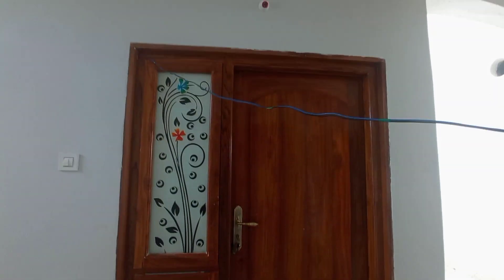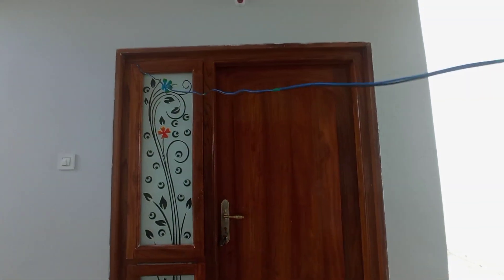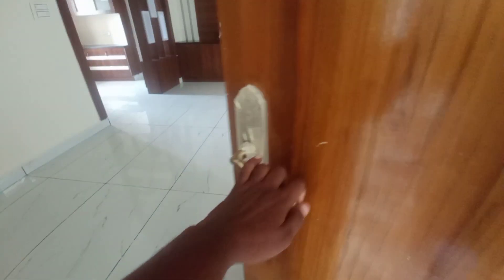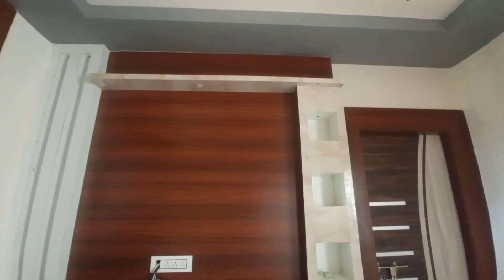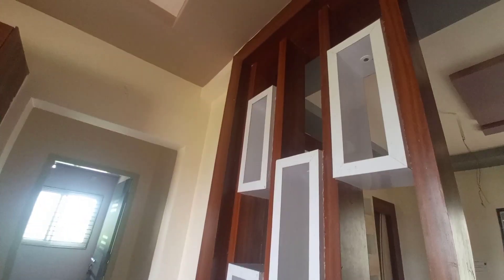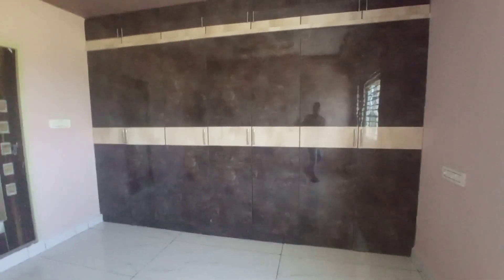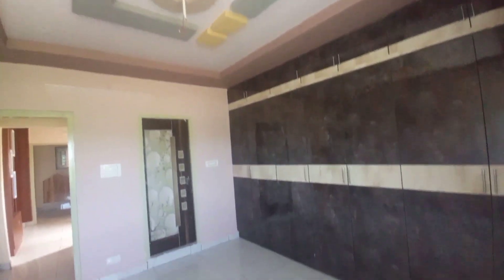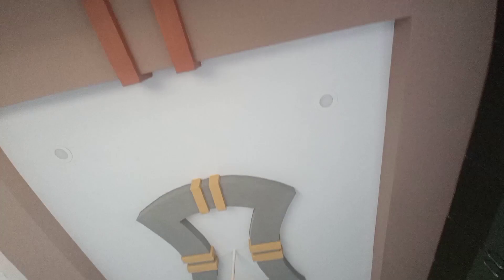double bedroom flats for sale in Narasaraopet |main road facing| 28 లక్షలు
HI MY WELL WISHERS
THIS IS SRIKANTH
 ఈ రోజు విడియో లో Narasaraopet లో   Double bedroom flats  sale ki రావడం జరిగింది

ఈ ఇల్లు మీకు నచ్చినట్లయితే  మరింత సమాచారము కోసం కాల్ చేసినప్పుడు ADD NO -118అని తెలియచేస్తే పూర్తి వివరాలు తెలియచేసి visit ఏర్పాటు చేస్తారు

Total details
East  n west facing flats
1102sft
950 plength area
UDS 36
Plan available
Bank loan available
Water available
100% వాస్తు

Price  28,00,000 లక్షలు

ఈ flats మీకు నచ్చినట్లయితే తప్పకుండా ఈ రోజే మాకు కాల్ చేయండి 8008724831/Srikanth

     timinings
                 morning 9am to 1pm
                 evening. 3pm to 9pm

SS TELUGU INFRA CHANNEL కి మీ support chala అవసరం my dear viewers n subscribers

for advertising purpose details given below read carefully
మీకోసం మన channels నుండి వీడియోస్ upload chesthaamu దానికీ సంబంధించి వివరణ క్రింద ఇవ్వబడింది

అందరికీ నమస్కారములు
మీరూ ఇల్లు, స్థలం లేదా flat అమ్మాలి అనుకుంటున్నారా
మీకోసం మన ss telugu infra youtube channel నుండి adds promotions చేయడం  జరుగుతుంది
ఏ ఊరులో ఉన్నాగాని ఎక్కడి వరైనాగాని
 మీ properties అమ్మాలి అనుకుంటే గనుక  just 199/- తో మీ properties మన ఛానల్ లో పోస్ట్ చేస్తాము తక్కువ సమయం లొ ఎక్కువ response అలానే మీ property త్వరగా sale అవ్వడానికి help avthundhi ఈ రోజే మాకు కాల్ చేయండి.    ఫోన్ నంబర్ 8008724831

                                                             మీ శ్రీకాంత్
                                                        SS TELUGU INFRA